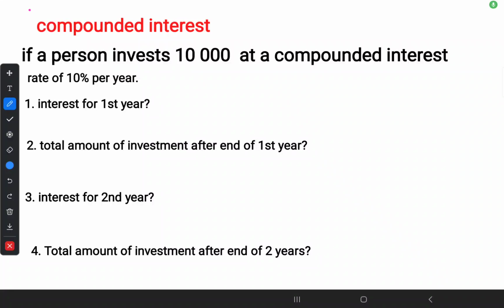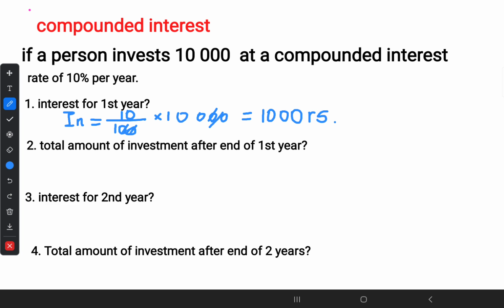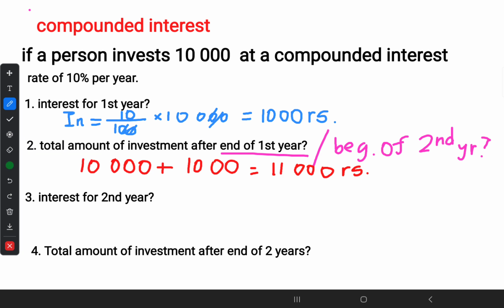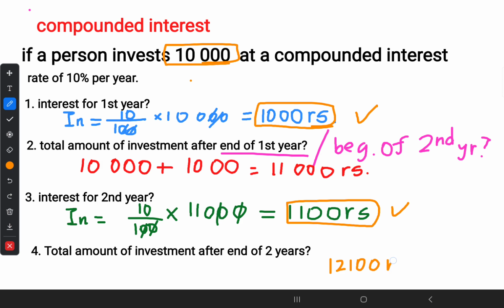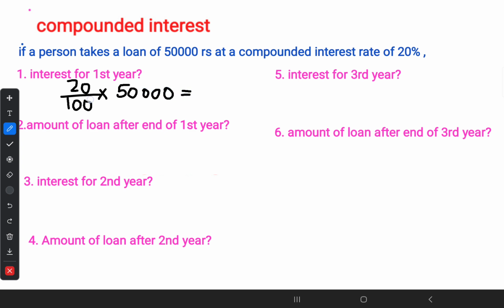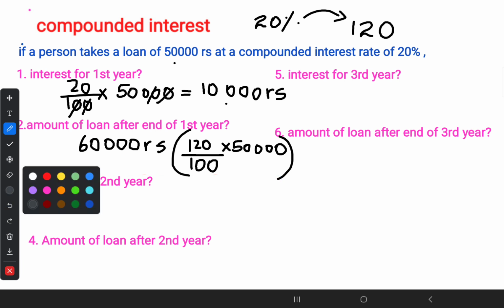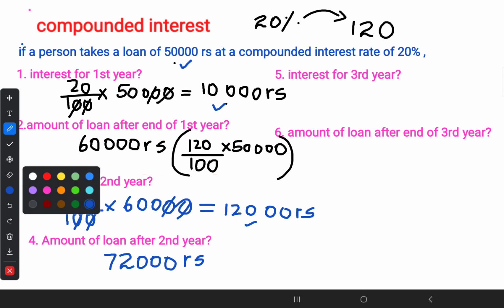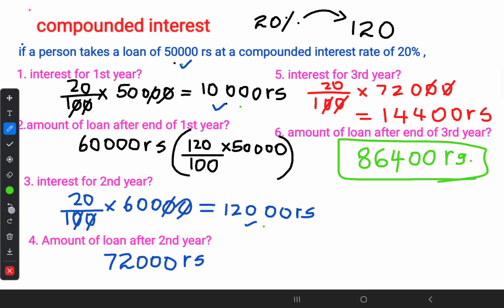3️⃣ Compound interest Maths tutor| GCE OL, NEET, UPSC, IGSCE, JEE, CBSE ↩️| Investment 🔆| Deposit